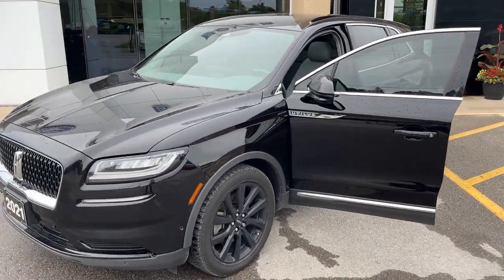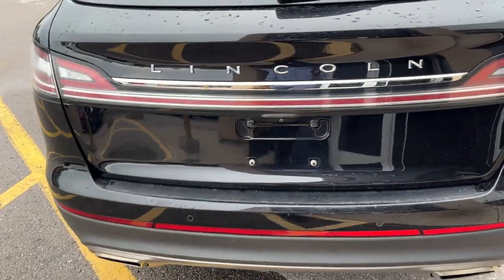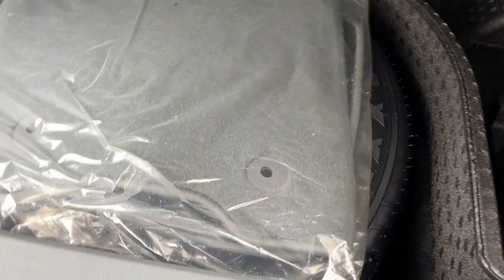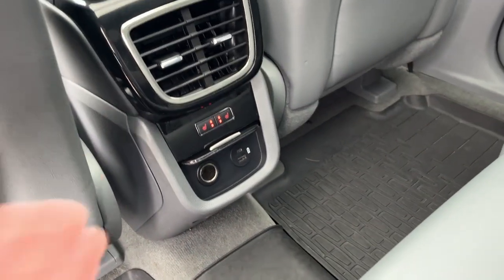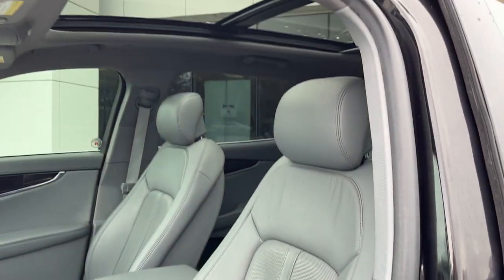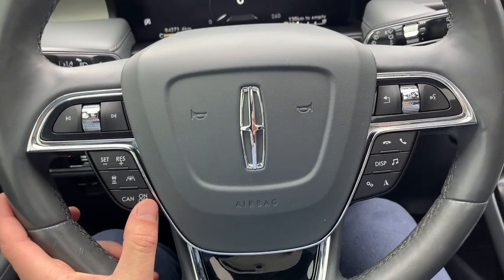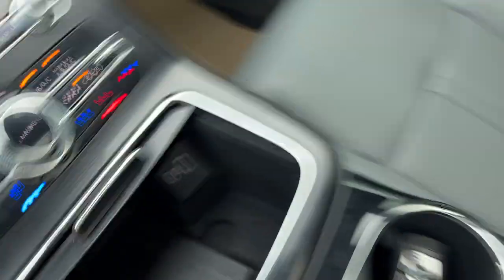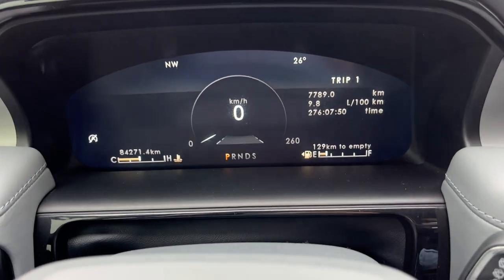2021 Lincoln Nautilus Reserve AWD 201A w/ Monochromatic Package Infinite Black Metallic Walk-Around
AWD Reserve 201A|2.0L EcoBoost|Infinite Black Metallic|Panoramic Vista Roof|Monochromatic Package|20" Black Alum Alloy Wheels|Front and Rear Parking Sensors|Mini Spare Tire|Cargo Area Protector|Rear Bumper Protector|Front and Rear Floor Liners w/ Carpet Mats|Active Park Assist|360 Camera|Slate Perforated Leather 22-Way Heated and Cooled Massaging Power Front Seats w/ Lumbar|Driver Seat Memory|Heated 2nd Row Seats|Adaptive Cruise Control|Lane-Keeping System|Remote Start|Wireless Apple Carplay and Android Auto|And Much More!